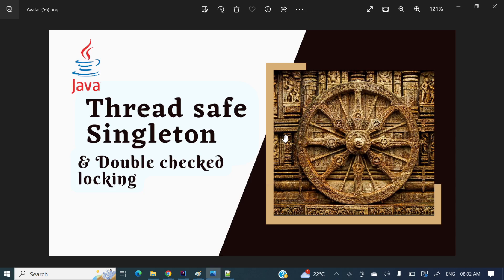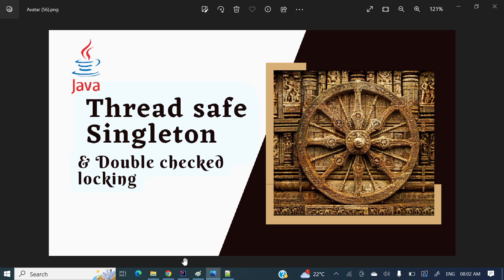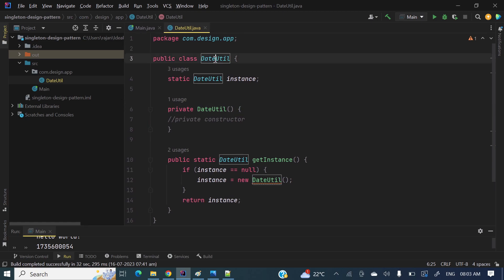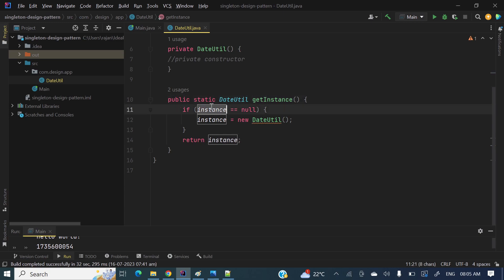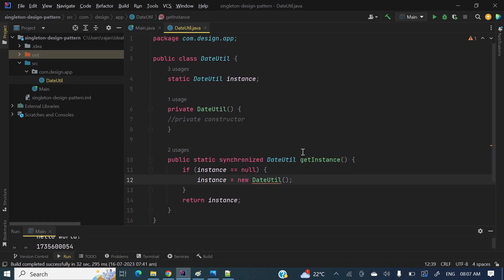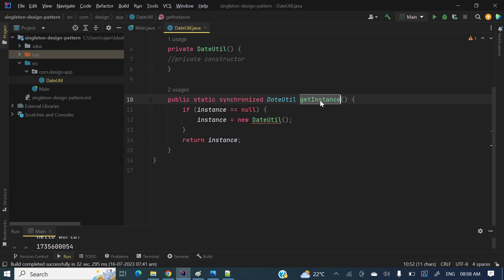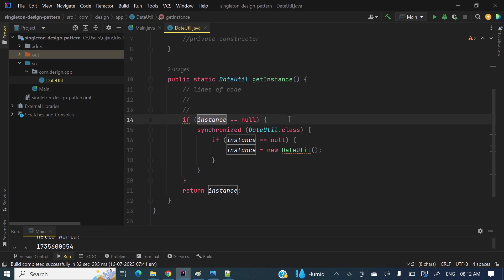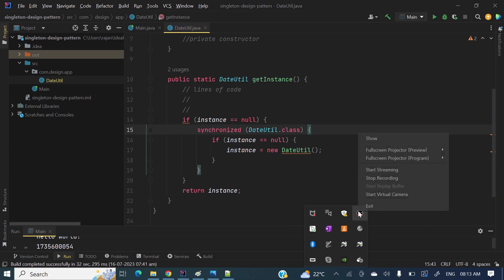Thread Safe Singleton | Double checking lock | Singleton design pattern with thread safety.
📌Thread Safe Singleton Design Pattern

SOCIAL

📸Instagram:  will update soon .